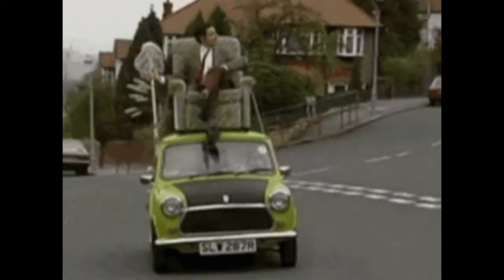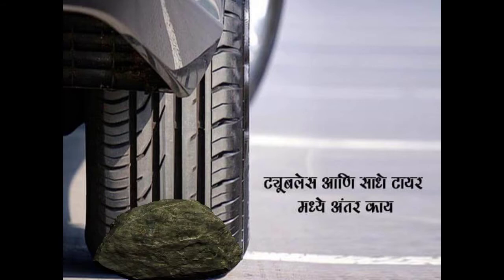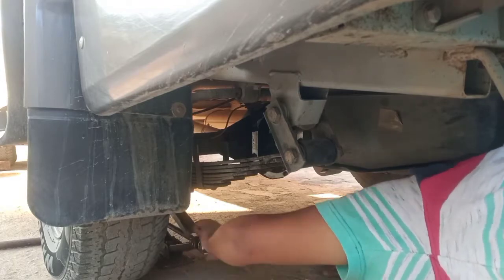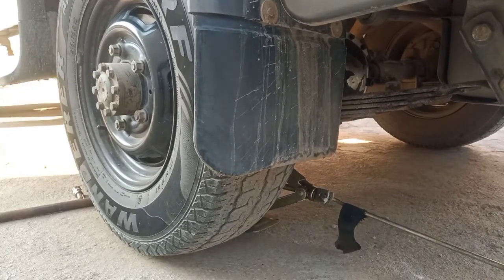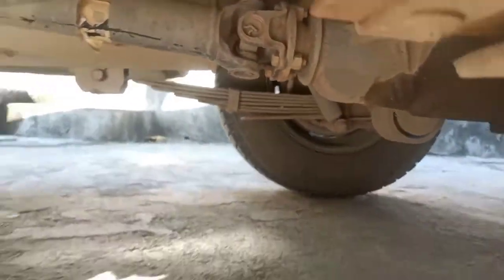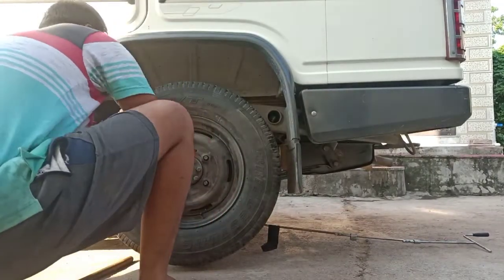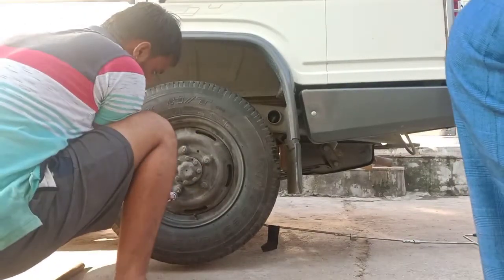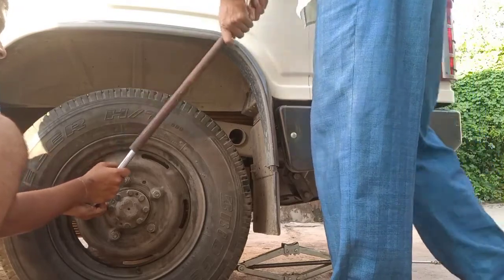Puncture Tyre को बदले आसानी से | Step By Step | How to Replace a Puncture Tyre | DIY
इस वीडियो में मैंने पंचर टायर को ठीक करा है।